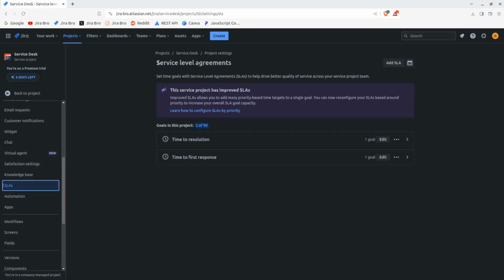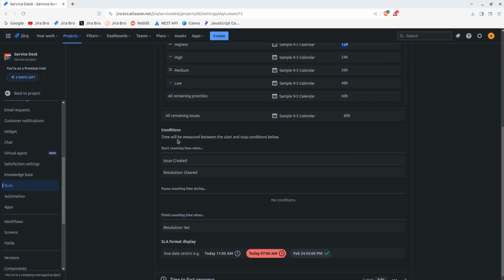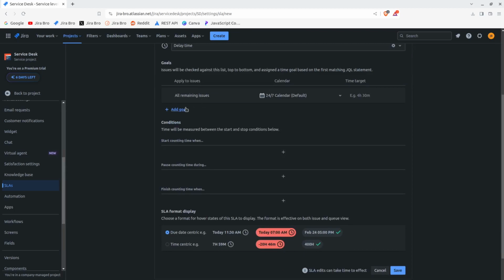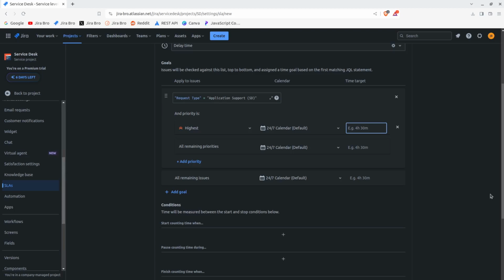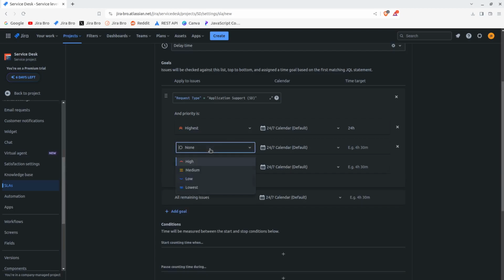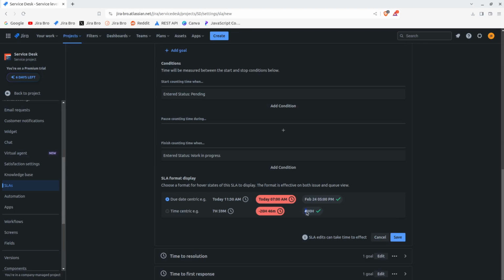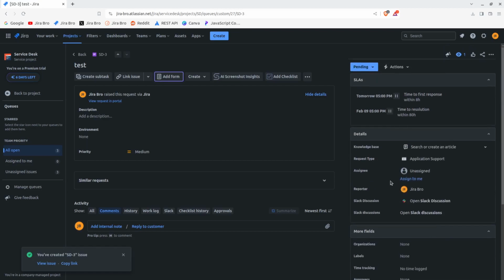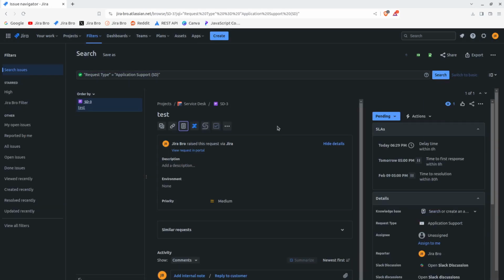Jira Service Management - SLAs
Maximize the effectiveness of your service level agreements (SLAs) with our comprehensive guide to implementing and managing SLAs in JIRA Service Management. Whether you're a service desk manager, a support agent, or a system administrator, this course equips you with the essential strategies and techniques to meet and exceed customer expectations.

In this course, we'll delve into a range of best practices tailored to setting up, tracking, and optimizing SLAs in JIRA Service Management, empowering you to deliver timely and high-quality support to your customers.

Through practical demonstrations, real-world examples, and expert insights, you'll discover proven techniques for:

Understanding the importance of SLAs in defining and managing customer expectations
Configuring SLA goals, thresholds, and escalations to align with service level targets and priorities
Defining SLA calendars to accommodate different working hours, holidays, and service availability
Utilizing JIRA Service Management's automation rules and triggers to enforce SLA compliance and automate notifications
Monitoring SLA performance and compliance in real-time using JIRA Service Management reports and dashboards
Analyzing SLA breach trends and root causes to identify areas for improvement and optimization
Collaborating with stakeholders to refine and adjust SLAs based on customer feedback and evolving business requirements
Implementing best practices for managing SLA dependencies, escalations, and exceptions effectively
Whether you're supporting internal users, external customers, or both, these best practices will empower you to optimize your SLA management process, improve customer satisfaction, and drive service excellence.

By the end of this course, you'll have the knowledge and skills to implement, manage, and optimize SLAs in JIRA Service Management effectively, enabling you to deliver exceptional service experiences that meet and exceed customer expectations.